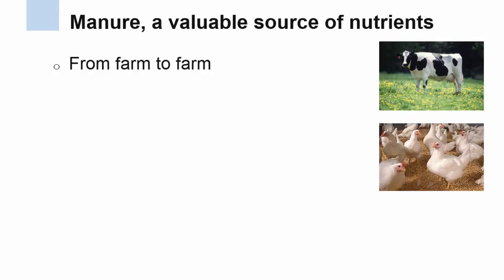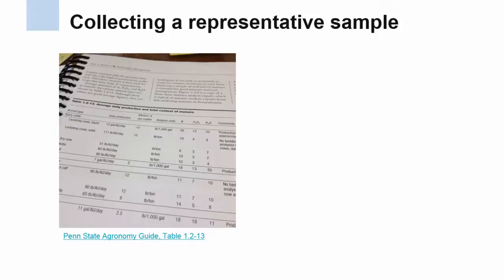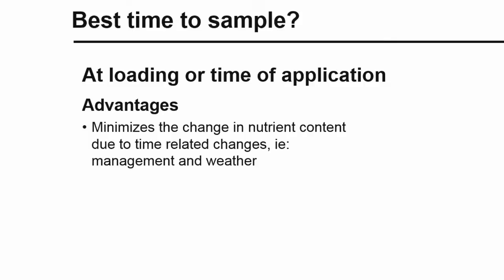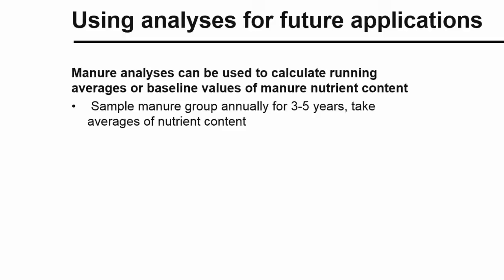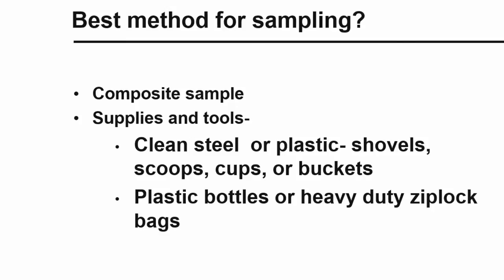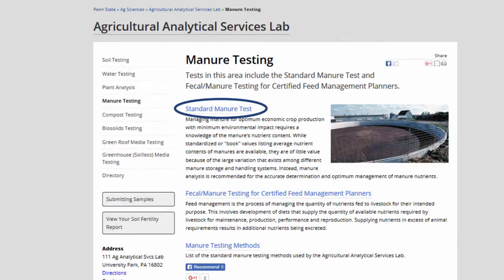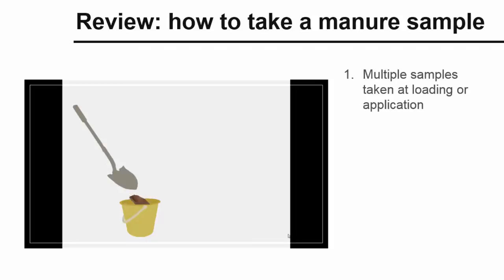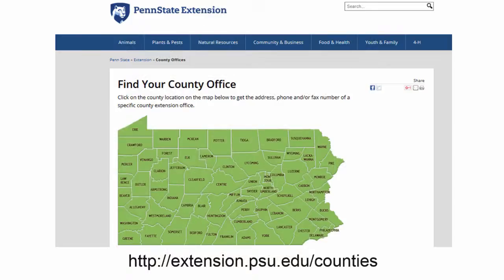Manure Analyses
In this video, you will learn how to take samples for manure analyses.